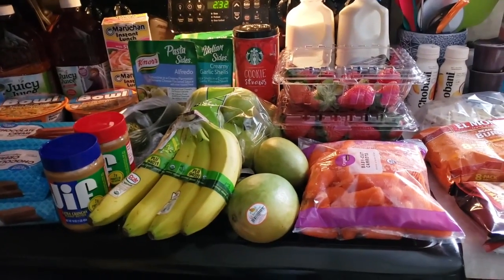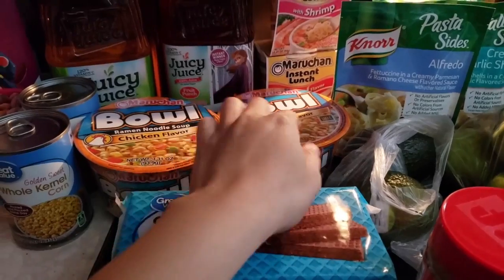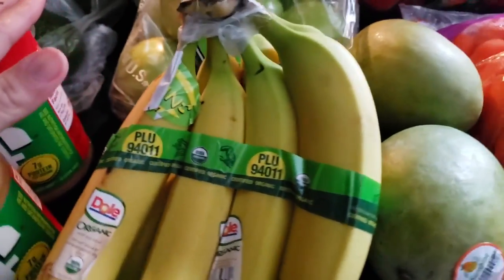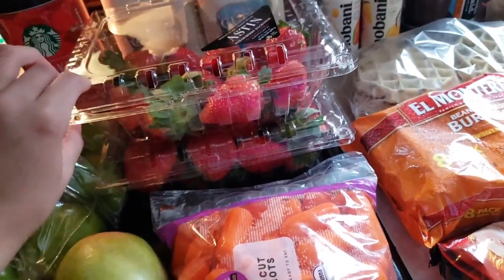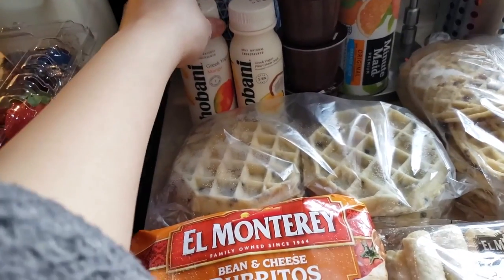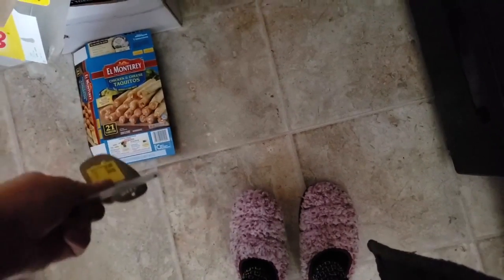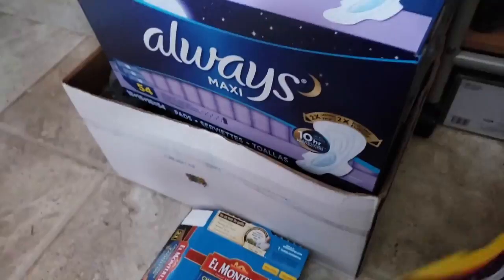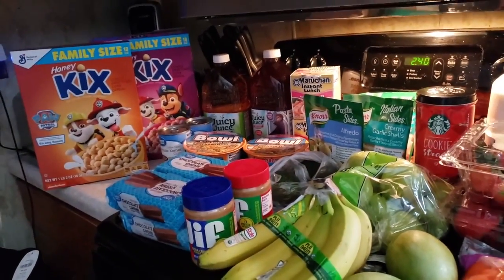Walmart Grocery Haul | Clearance find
Hey guys welcome back hope you enjoy the video and any new ideas for groceries.